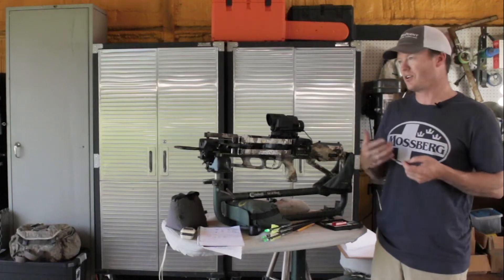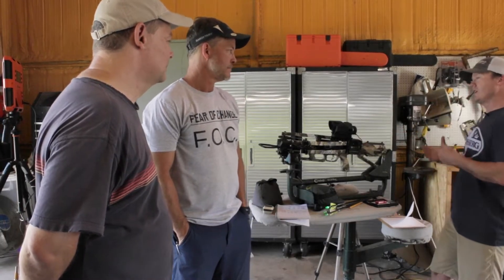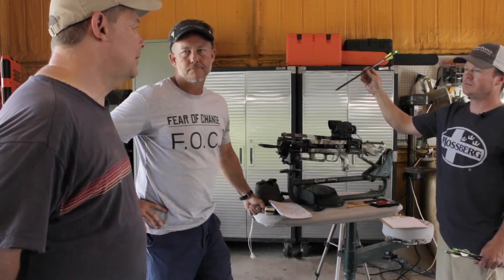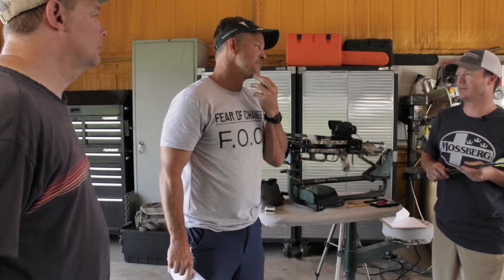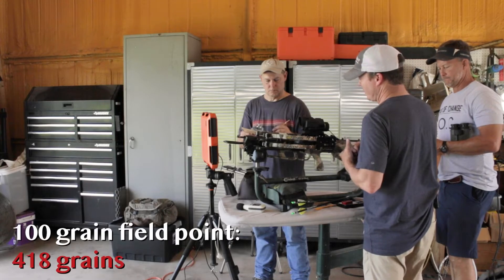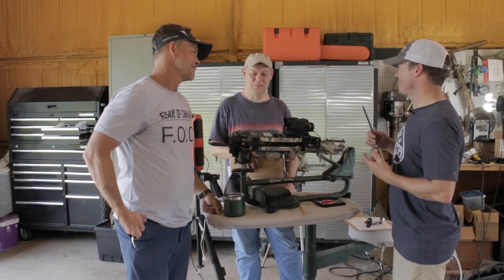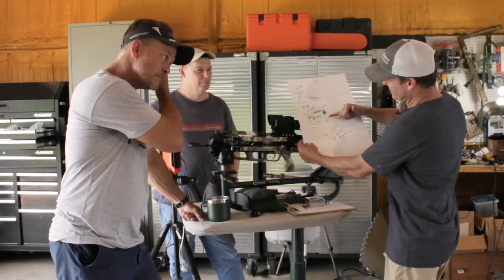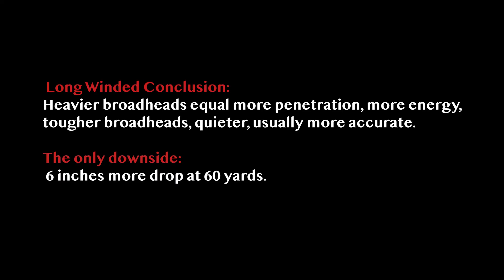Why 100 Gr. Broadheads Suck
Remember as a kid when you shot an arrow high into the air and were delighted when it stuck in the ground, point first? It stuck because its metal tip made the arrow front-heavy.
While aerodynamics are more complicated than that, what you should know is that by manipulating your arrow’s FOC (Front of Center) weight, you can alter its ballistic characteristics to your advantage--and the best way to do this is to go with a heavier broadhead.

When a bowstring is released and an arrow takes flight, energy rapidly transfers down the shaft to the tip. Once this happens, the arrow is essentially pulled through the air by the tip, rather than pushed by the nock. This allows smooth steering of the arrow, and also increases momentum and therefore penetration when it strikes a target.

Most experts agree that fixed-blade broadheads fly better with an FOC of 12 to 18 percent, with 15 ideal for most hunting setups.

So why don’t all arrows have greater FOC built in? The main reason is that a 15-percent FOC doesn’t come without some tradeoffs. First, if weight is simply added to the tip, it results in a heavier overall arrow and therefore is slower by a few FPS. Slower arrows don’t shoot as flat, and they don’t sell as well. Secondly, arrows owning a higher FOC drop at an exponentially faster rate as range increases.

However, JJ believes those negatives are worth the higher FOC’s advantages. For one, laser rangefinders have made higher arrow speeds/flat trajectories nearly a non-issue for hunters. Secondly, accuracy generally increases. Third, gains in penetration is dramatic. Four, shooting heavier arrows reduces bow noise, and finally, a heavier broadhead can be built more robustly so that it can survive violent impacts with bone and still penetrate through game for quick, ethical kills.

In this video, JJ teams up with noted FOC advocate and Youtube personality Troy Fowler, AKA The Ranch Fairy, along with a former missile/rocket engineer from the US Military to capture data via a Lab Radar/Dopper to actually learn what the arrow in doing downrange in terms of velocity, energy and momentum.

This fall, if you aren't shooting 125, 150 or even 200 grain broadheads, you should be. There's really no downside.